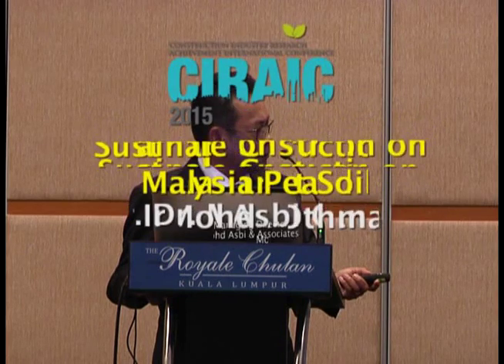Parallel Session 2-5: Ir. Dr. Mohd Asbi Othman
"Sustainable Construction on Malaysian Peat Soil"
Ir. Dr. Mohd Asbi Othman
Managing Director
Mohd Asbi & Associates

4th Construction Industry Research Achievement International Conference
"Global Sustainable Construction Beyond 2020"
The Royale Chulan, Kuala Lumpur
22 October 2015, Thursday